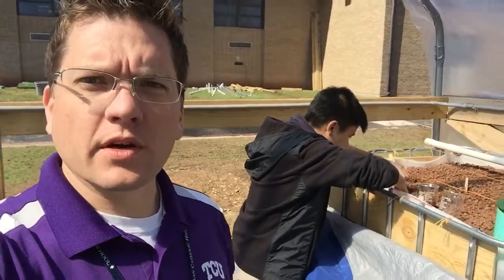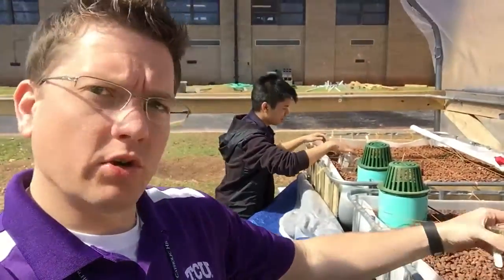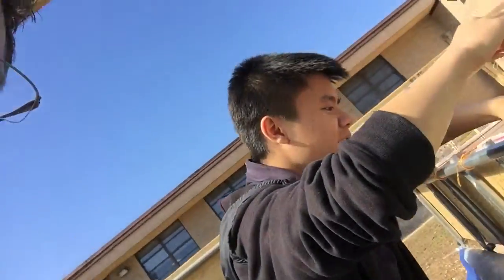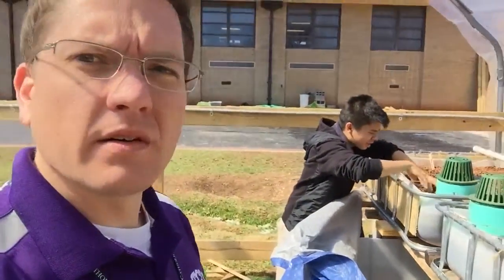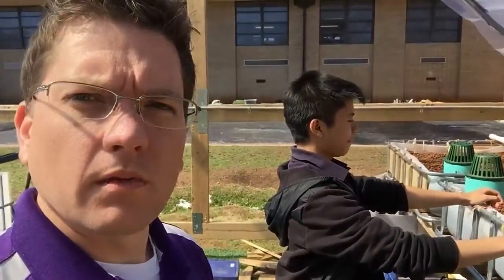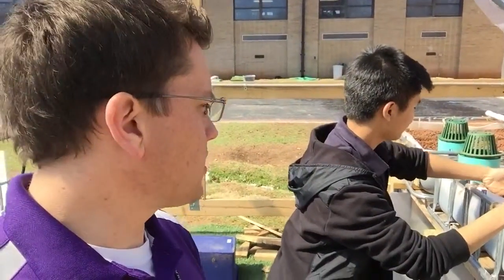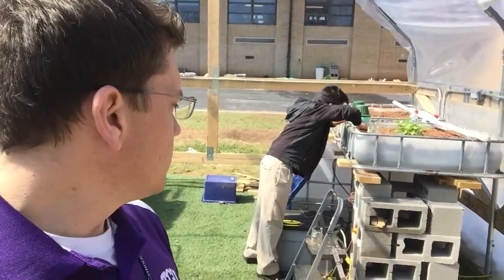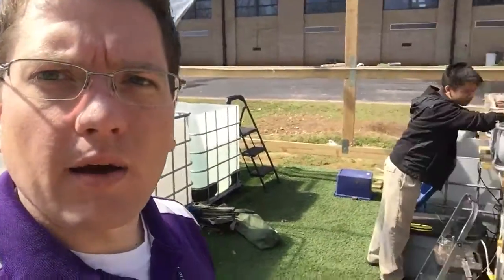Greenhouse Update 03/06/15